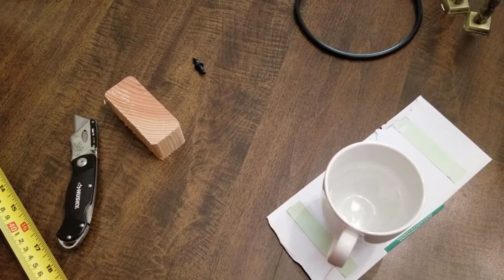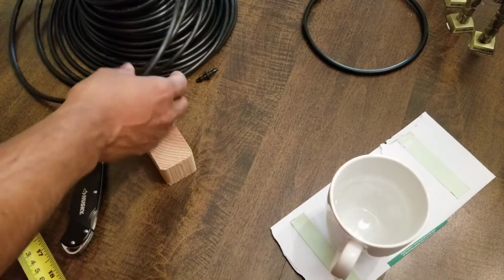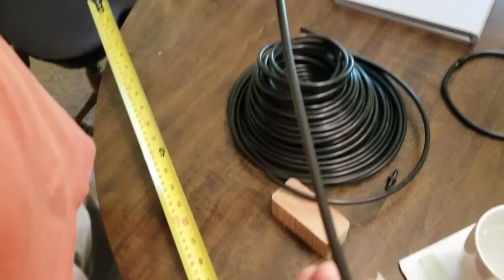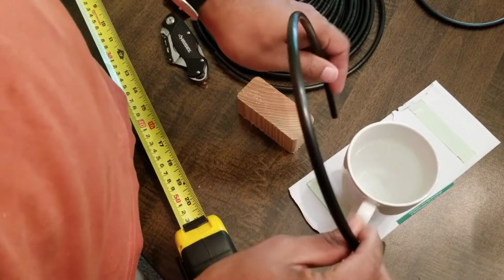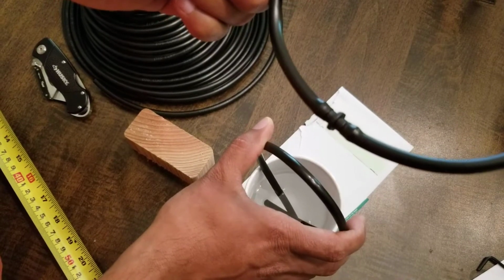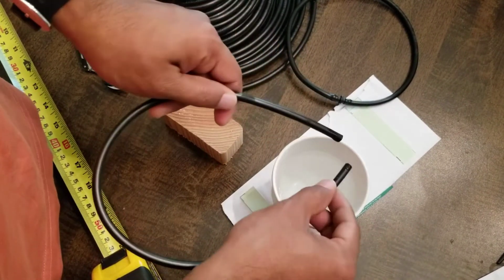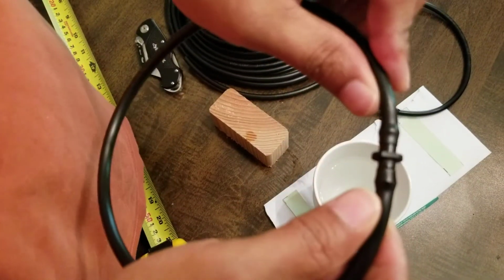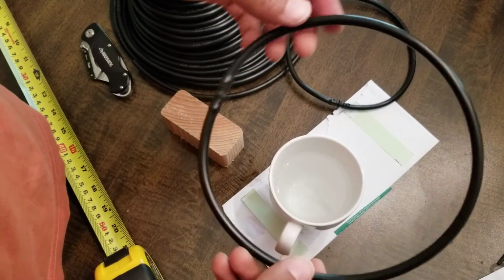How to make the rings for 2018 WRL Challenge 4